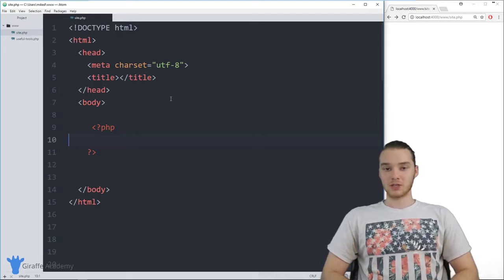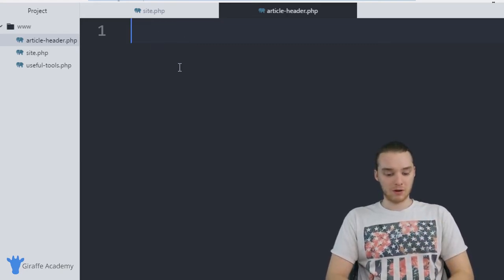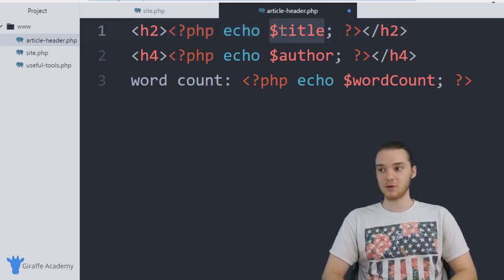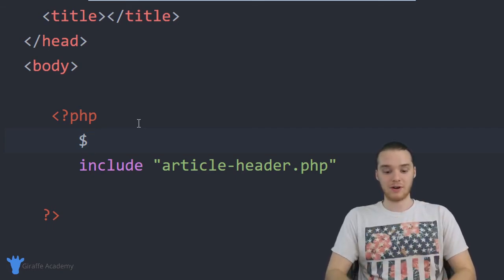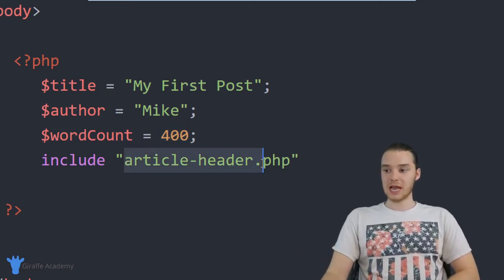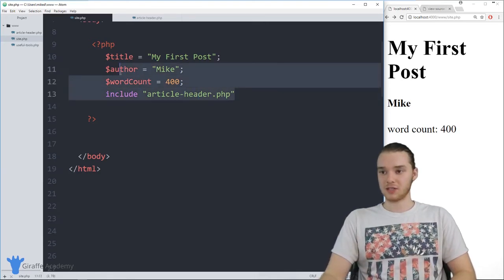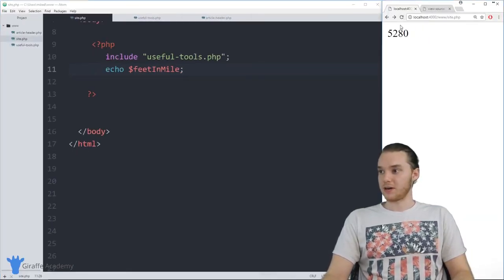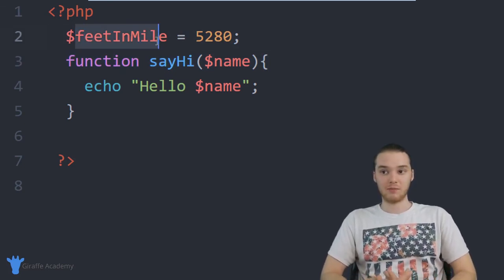28 Include PHP PHP Tutorial 28